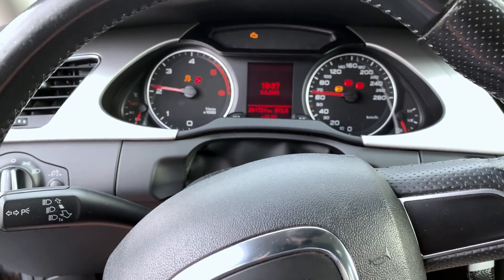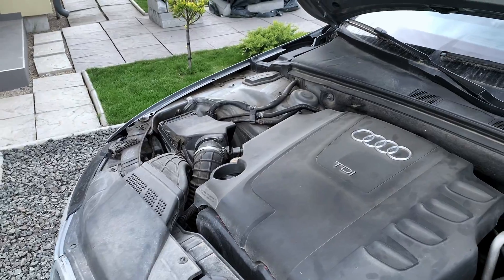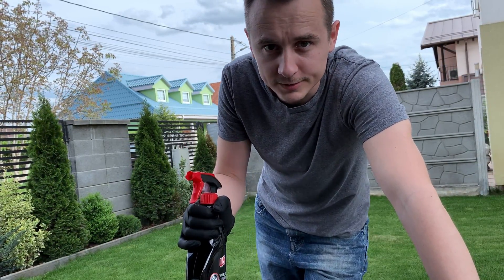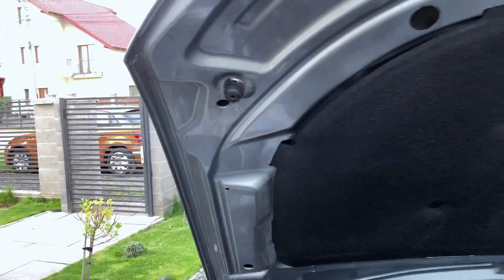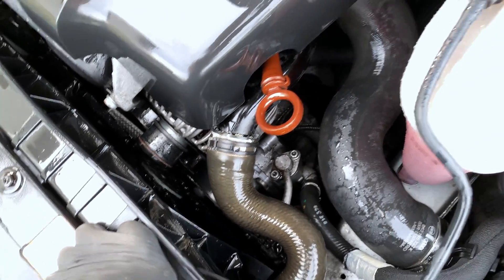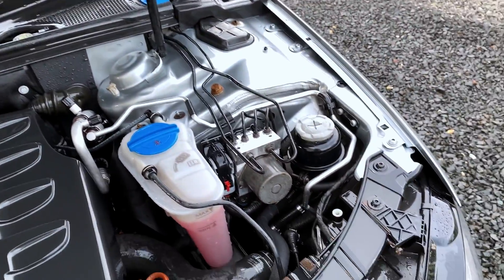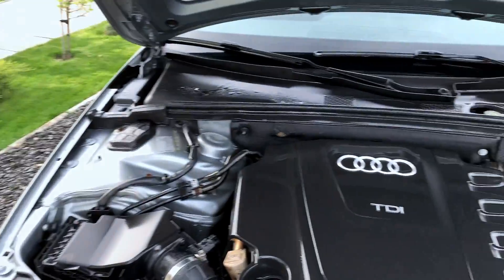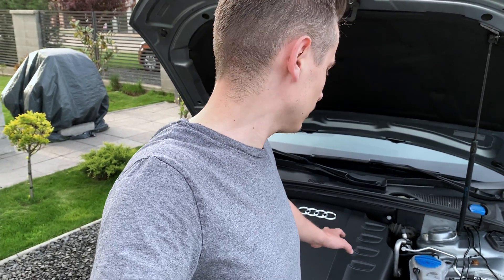Engine cleaning with a pressure washer - Audi A4 B8 2.0 TDI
You can see how I clean the dust, dirt, grime and grease from the engine bay using my Karcher K2, a snow foam lance, some wheel cleaner, brake pads cleaner and some brushes.
This was a complete wash of the engine, not only wiping with some cloths.
The car started after this, so I was lucky. :D

I'm one step closer to fix my car.